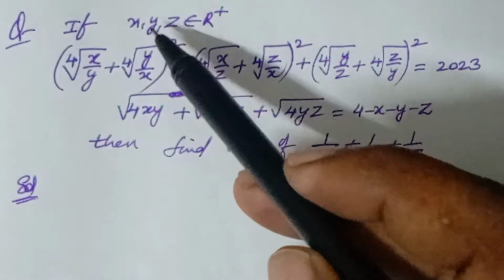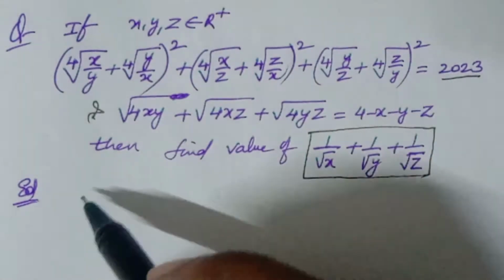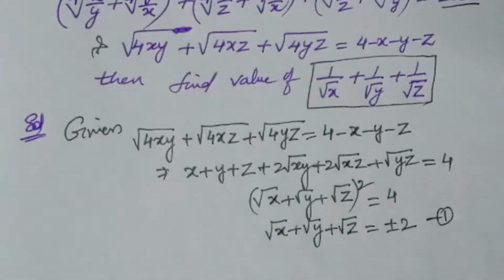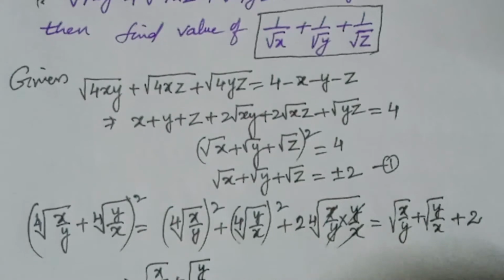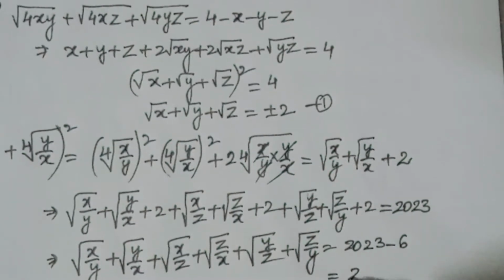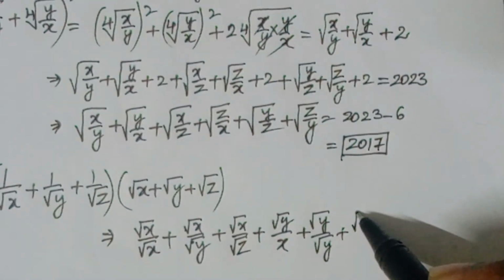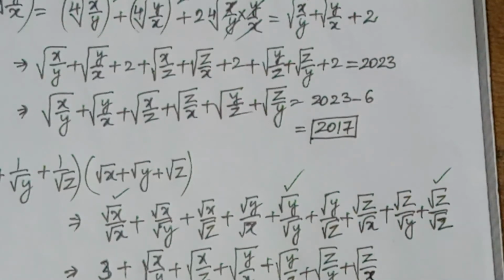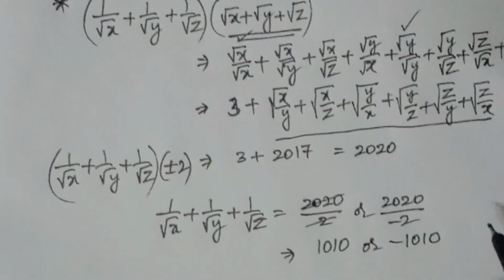Math Olympiad|Hard Algebra Problem:2|Learn how to solve it?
Math Olympiad|Hard Algebra Problem2|Learn how to solve it?

Math Olympiad|Hard Algebra Problems|Learn how to solve it?

OlympiadExam
Math olympics
olympiad exam
math olympiada
British Math olympiad
olympics math
olympics mathematics
mathcounts
math at work
Exponential equation
Linear equation
Radical equation

Thankyou,
Ayaan sir
yourever

UCnEHtO0JF9SsuoLyAmz6fa